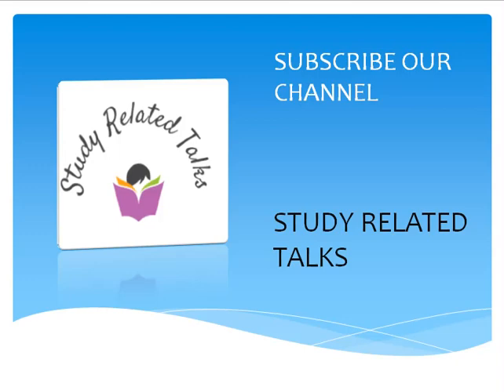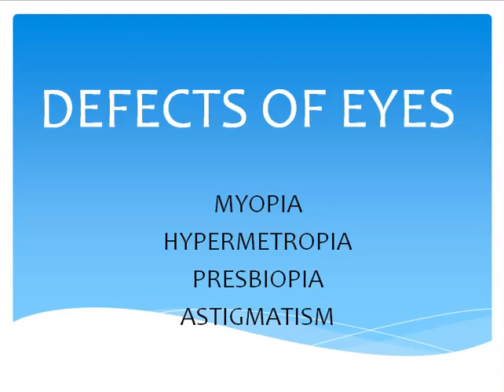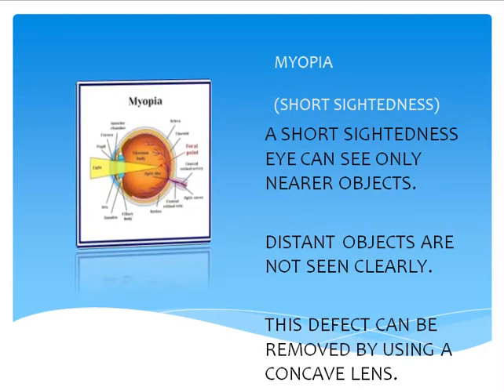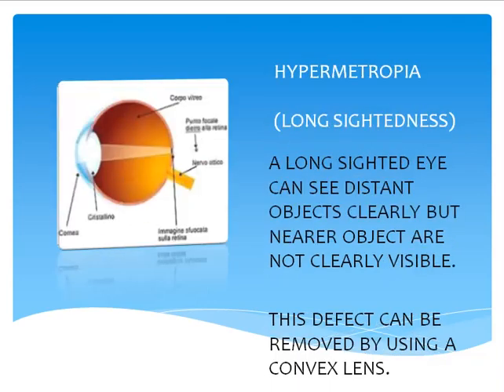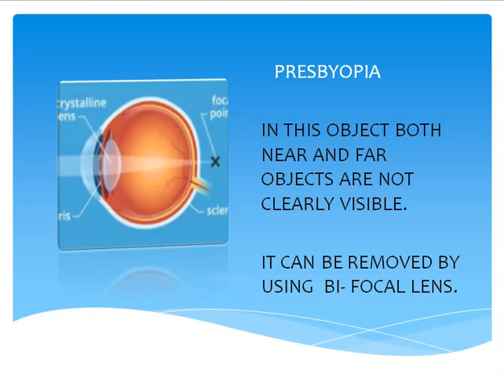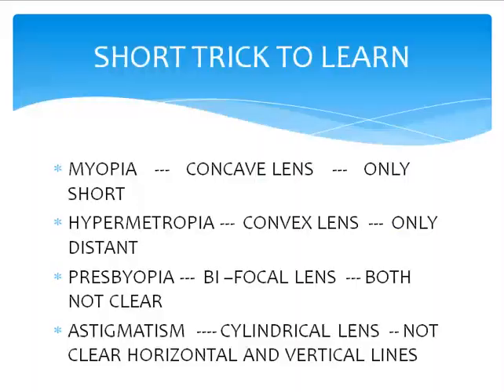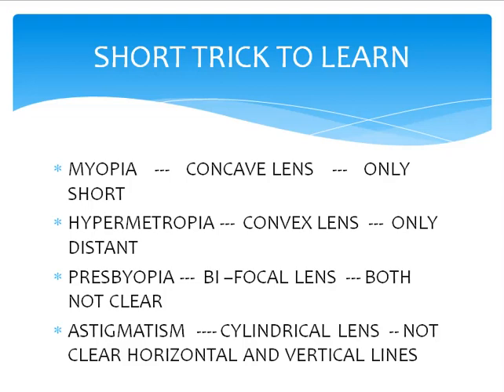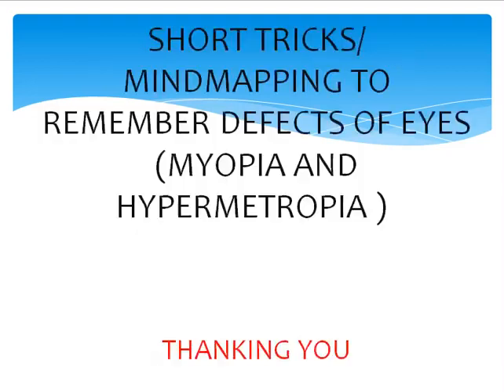DEFECTS OF EYES (MYOPIA ,HYPERMETROPIA) WITH TRICKS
DEFECTS OF EYES  IMP FOR ALL COMPETITIVE EXAMS